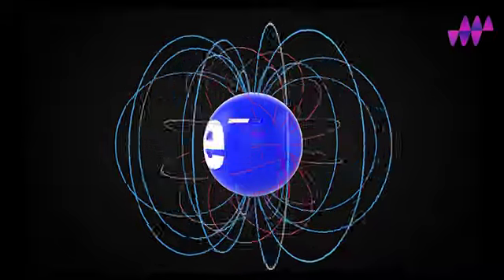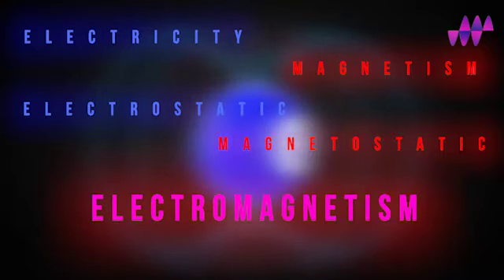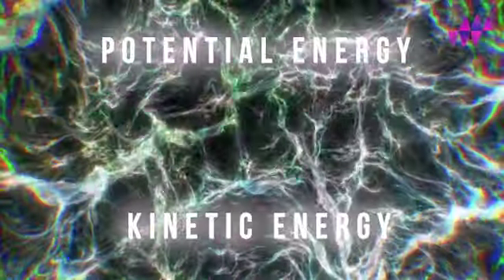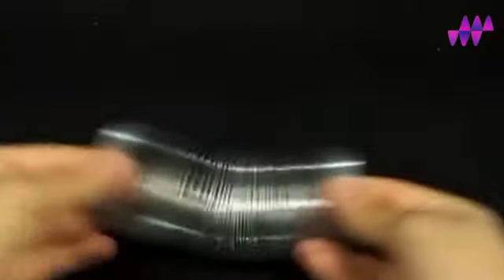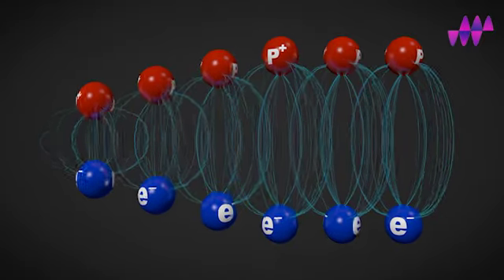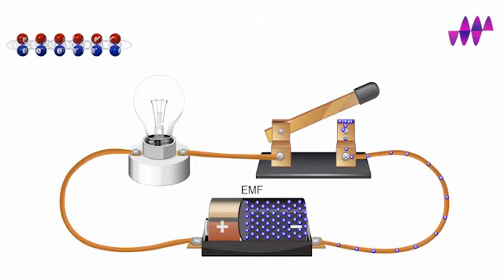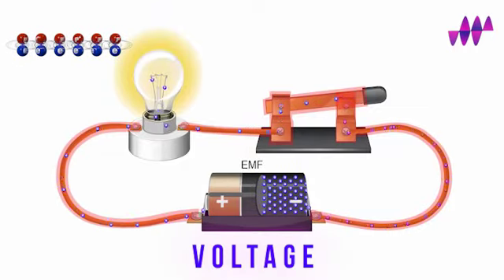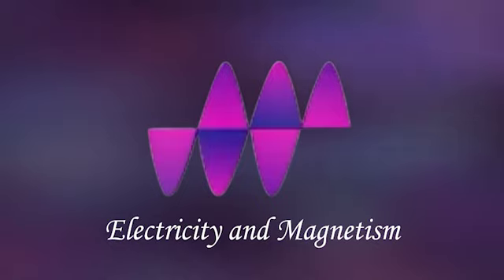Electric Potential Difference (VOLTAGE) - Electromagnetism Foundation # 12 | Animated Physics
What turns Electromagnetism into useful applications like the light bulbs, motor engines and all of the electric appliances that we know is the Electric Potential Difference or in other words "VOLTAGE". Enjoy watching 😃

Recommended Product: